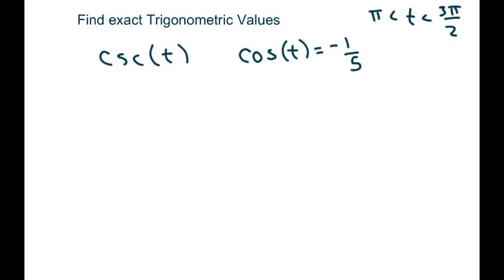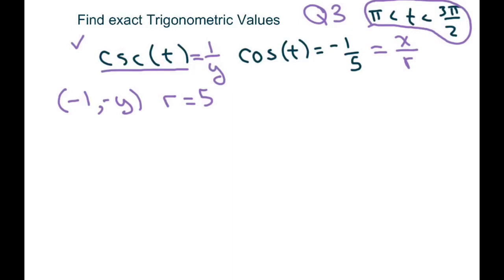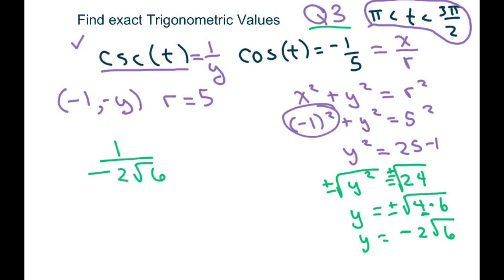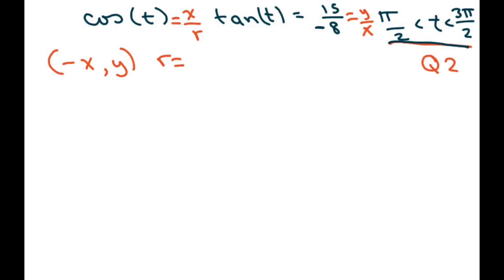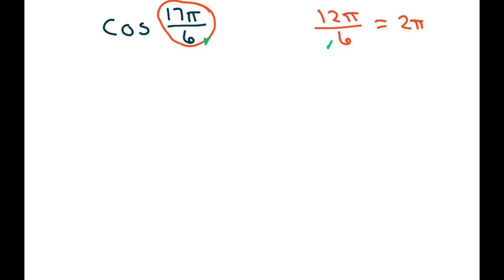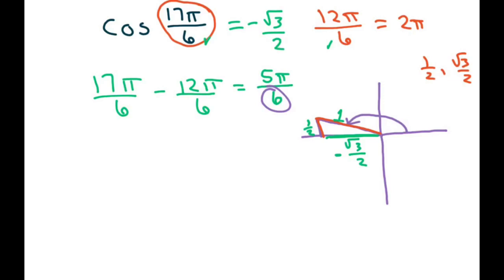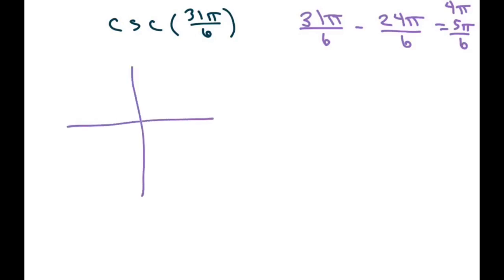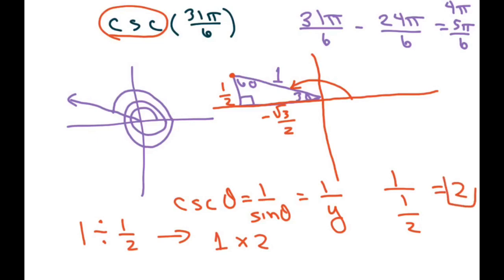How To Find Exact Values Of Trigonometric Expressions. Examples